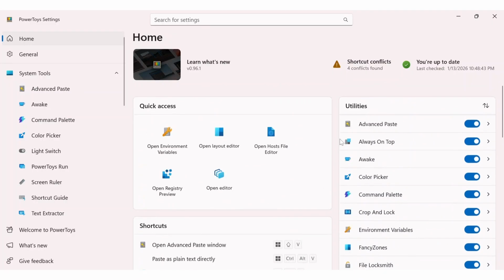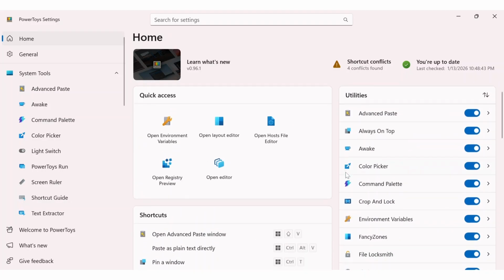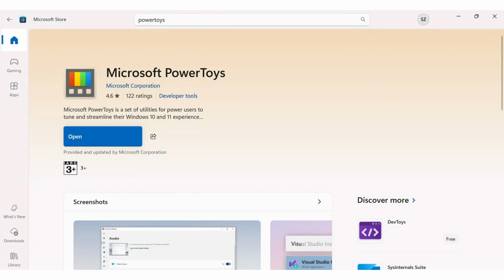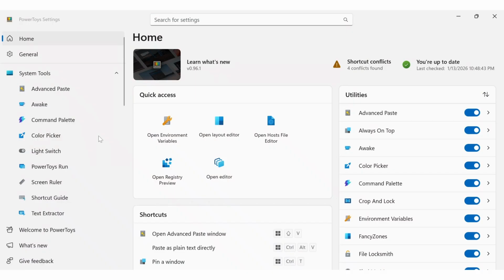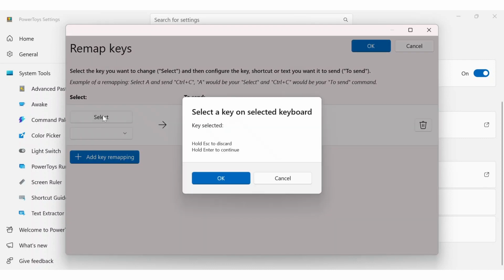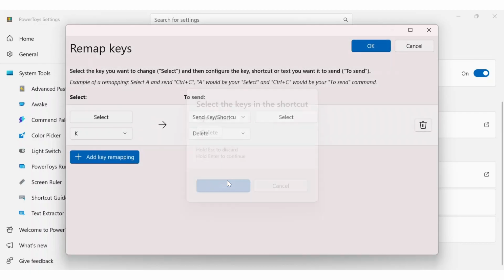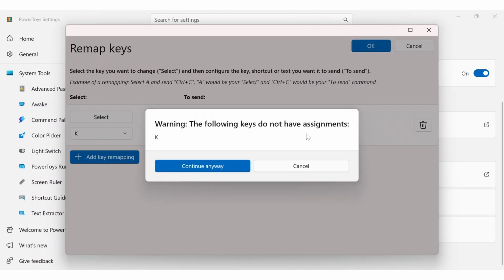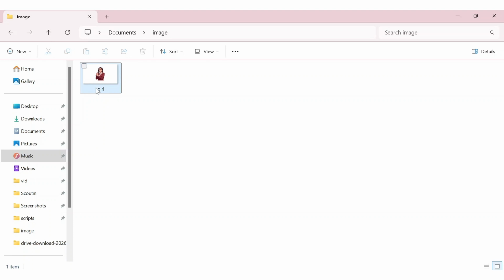Delete Files Faster in Windows 11 Using PowerToys (Custom Key Method)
Deleting files in Windows 11 usually requires multiple clicks or dragging to the recycle bin. In this tutorial, you'll learn how to delete files using a custom keyboard key with Microsoft PowerToys, making file management faster and more efficient—especially for power users.

🔹 What You'll Learn in This Video:

✅ How to enable Keyboard Manager
✅ How to remap a key for file deletion
✅ How to select the key you want to remap
✅ How to map it to the Delete action
✅ How to test the key to delete files instantly

📌 Timestamps
00:00 Intro + what PowerToys can and can't do
00:29 Install PowerToys from Microsoft Store
00:46 Enable Keyboard Manager + remap a key to Delete
01:28 Test it in File Explorer + wrap up

If you delete files frequently, custom key mapping can save you time and clicks. PowerToys allows you to safely remap keys to match your workflow—perfect for broken keys, compact keyboards, or productivity-focused setups 🚀